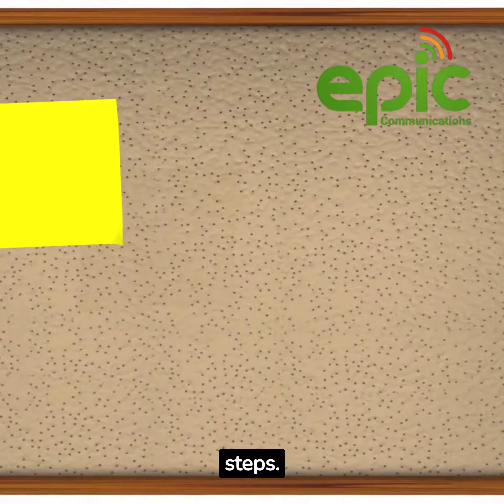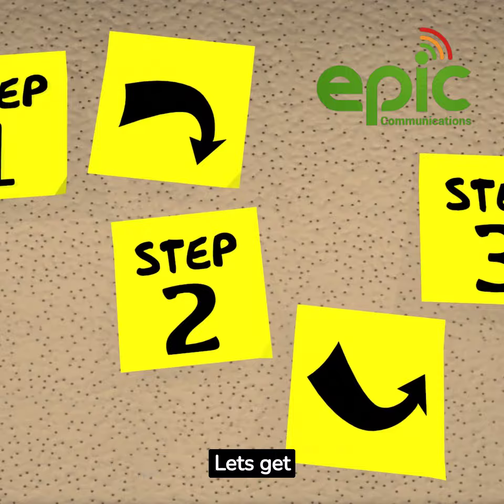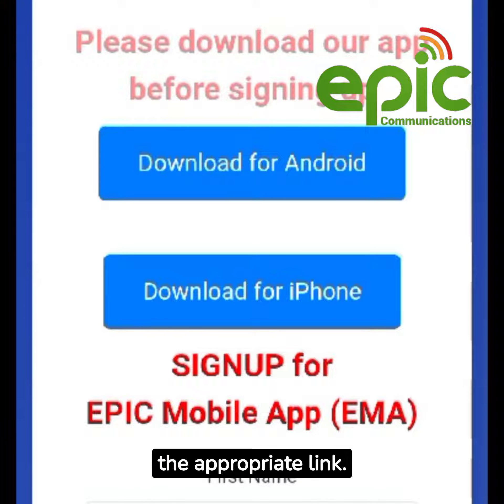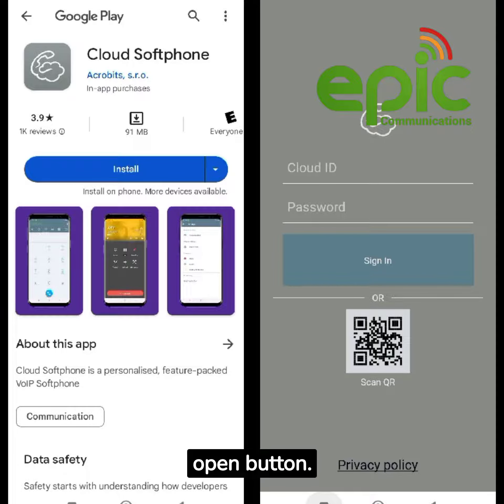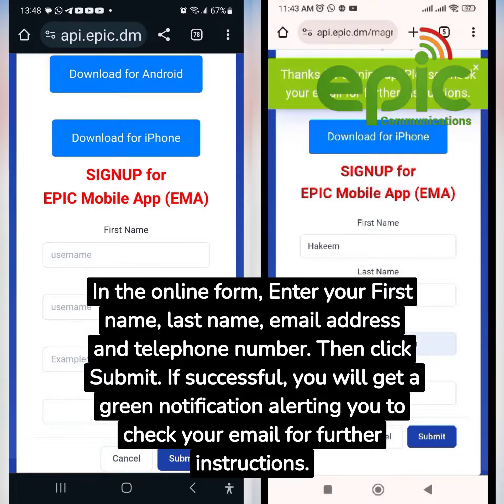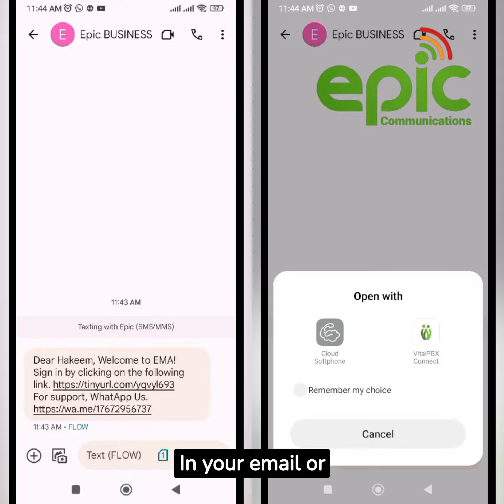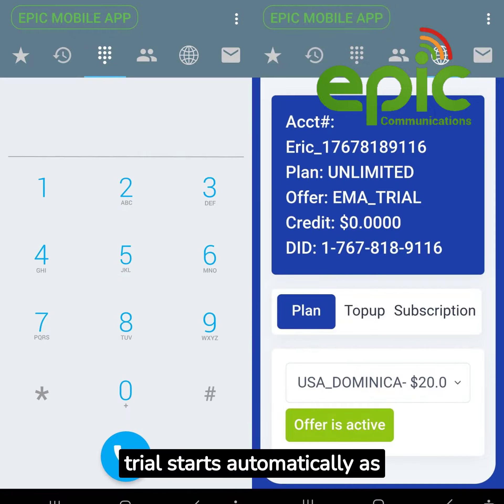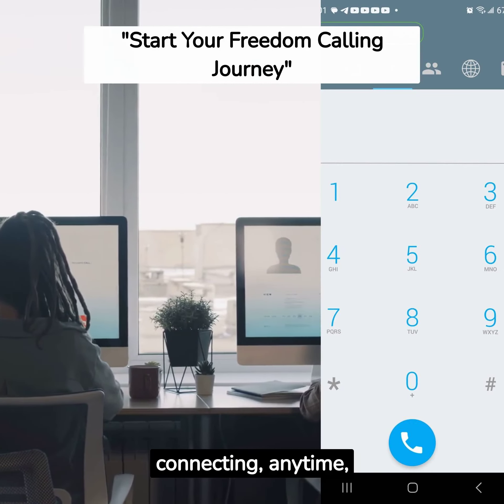Install, signup and use EPIC Mobile App.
Use these instructions to guide you while installing EPIC Mobile App.